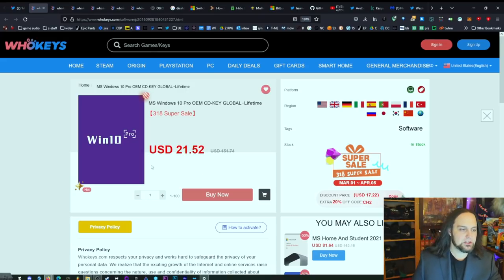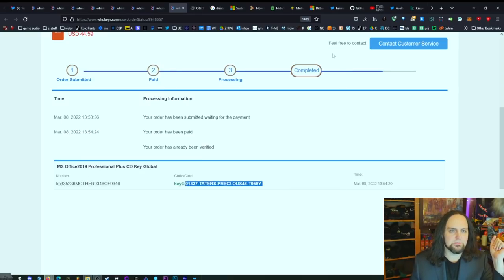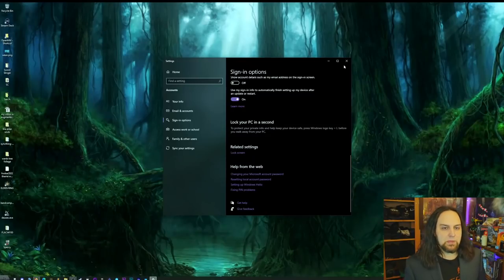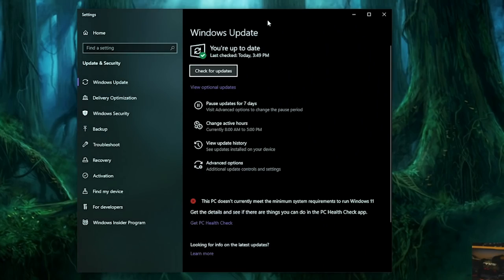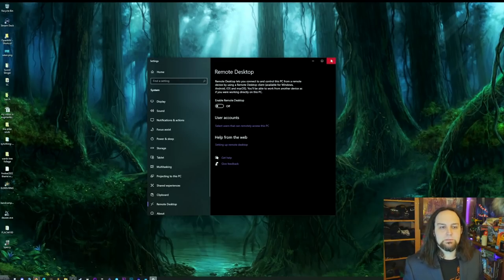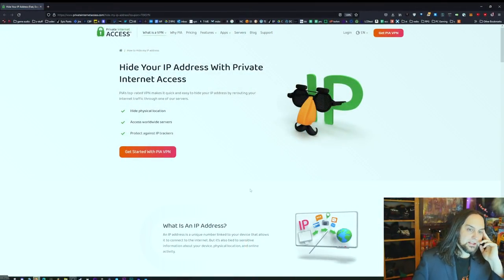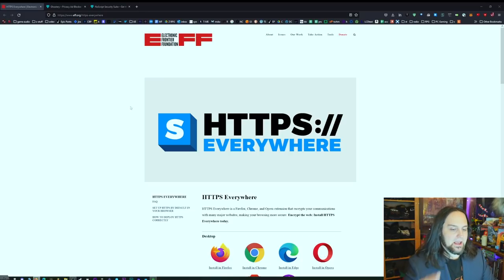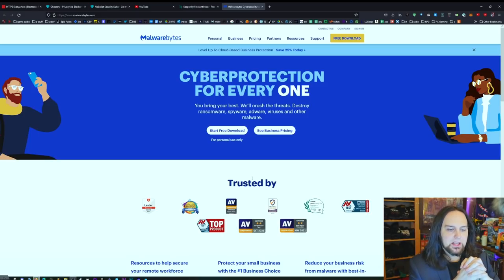Have you done these 7 things to secure your PC? | Make Windows 10 & 11 SECURE!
25% code：TS25

Mediamz is talent management & Influencer Marketing!

While the title may be an unfortunate experiment in click-bait, the content is solid. We all need to do what we can to secure Windows 10 and 11 because Microsoft isn't doing it for us. Let's go through all the steps one at a time.

1. Secure Windows Account:
After you follow the instructions to check your password, enable password when waking from sleep, then press Windows+R and type netplwiz. From here you can disable automatic login and force CTRL+ALT+Delete when logging in.

2. Online Protection:
Open Internet Explorer, open your preferences, and go to "internet options." From here, you can crank up the security.

3. Disable Remote Desktop:
Hit start, type remote desktop, and make sure it is disabled.

4. Use a VPN with its own DNS server:
I use PIA because it's the fastest for the least amount of money... and it also has its own DNS server. A DNS server is used to look up each website. So, if you type, "teksyndicate.com," your DNS server will look at it and direct your browser to the correct IP address. When you use PIA's DNS server, many malicious sites are filtered out. Here's our deal with PIA

5. Use Drive Encryption:
If you have your trusted platform module enabled (in the BIOS/UEFI) then all you need to do is right-click on your drive and enable BitLocker.

Timestamps:
00:00 - Intro
00:19 - Activate Windows AD
02:23 - Secure Accounts
05:28 - Online Protection
06:07 - Remote Desktop
06:53 - VPN
08:50 - Encryption
10:18 - Browser Extensions
11:13 - Antivirus
12:00 - Outro